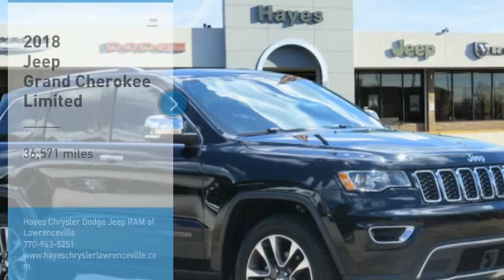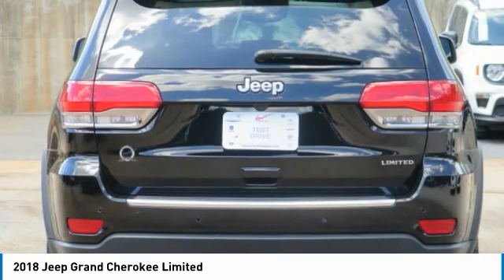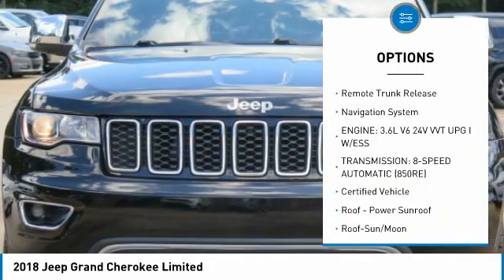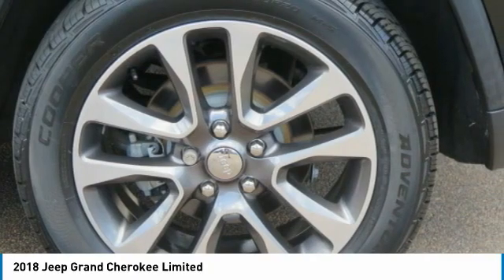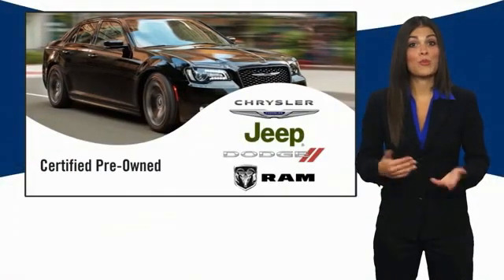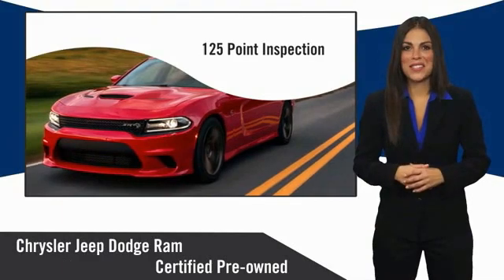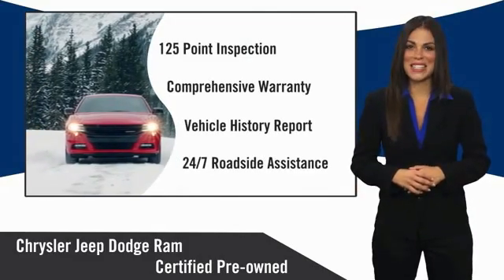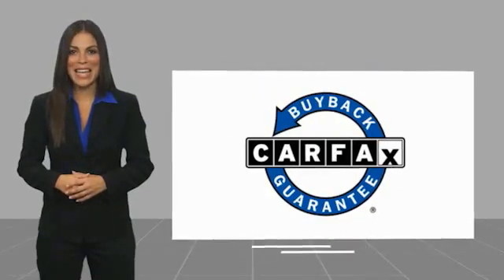2018 Jeep Grand Cherokee Lawrenceville GA 19071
2018 Jeep Grand Cherokee Limited

2018 Jeep Grand Cherokee Limited 3.6L V6 24V VVT 8-Speed Automatic RWDbrbr1-Year SiriusXM Guardian Trial, 506 Watt Amplifier, 5-Year SiriusXM Traffic Service, 5-Year SiriusXM Travel Link Service, 8.4 Touchscreen Display, 9 Amplified Speakers w/Subwoofer, Active Noise Control System, Apple CarPlay, Auto-Dimming Exterior Passenger Mirror, Blind Spot & Cross Path Detection, Clean CarFax, Electronic Stability Control, For Details Visit DriveUconnect.com, Google Android Auto, GPS Antenna Input, GPS Navigation, HD Radio, Integrated Voice Command w/Bluetooth, One Owner, ParkView Rear Back-Up Camera, Power Liftgate, Power Sunroof (DISC), Quick Order Package 2BH, Radio: Uconnect 4C Nav w/8.4 Display, Rear Parking Sensors, SiriusXM Traffic Plus, SiriusXM Travel Link, USB Host Flip, Wheels: 20 x 8.0 Tech Gray Aluminum. Certified. FCA US Certified Pre-Owned Details:brbr  * Powertrain Limited Warranty: 84 Month/100,000 Mile (whichever comes first) from original in-service datebr  * Limited Warranty: 3 Month/3,000 Mile (whichever comes first) after new car warranty expires or from certified purchase datebr  * Vehicle Historybr  * 125 Point Inspectionbr  * Warranty Deductible: $100br  * Includes First Day Rental, Car Rental Allowance, and Trip Interruption Benefitsbr  * Roadside Assistancebr  * Transferable WarrantybrbrPriced below KBB Fair Purchase Price!brbr19/26 City/Highway MPG CARFAX One-Owner. Clean CARFAX.brbrAwards:br  * 2018 KBB.com 10 Most Awarded Brands